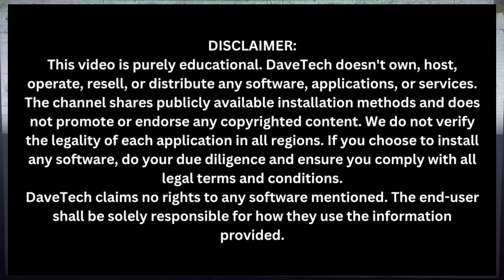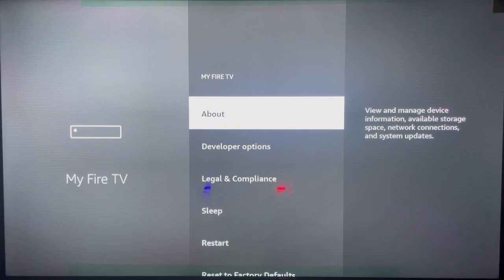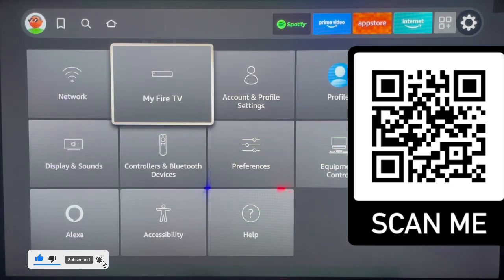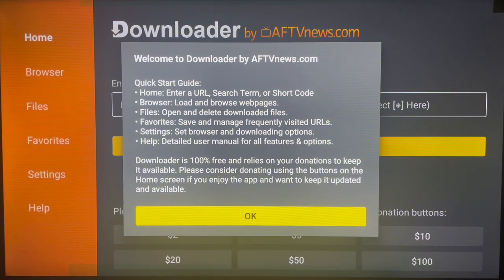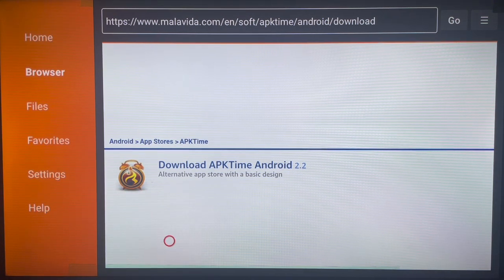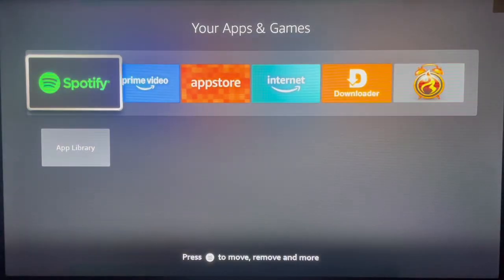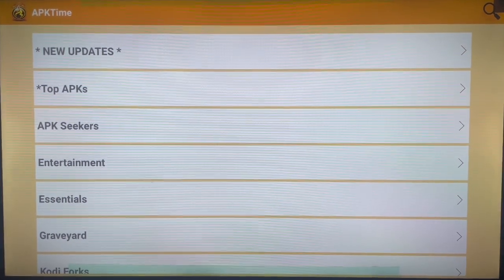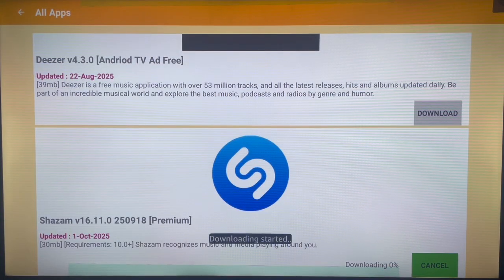Is This the BEST Third-Party App Store for FireStick❓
Discover a hidden FireStick app store that could replace Downloader or Unlinked. See how it works, what apps it offers, and why it might be the best third-party store yet.